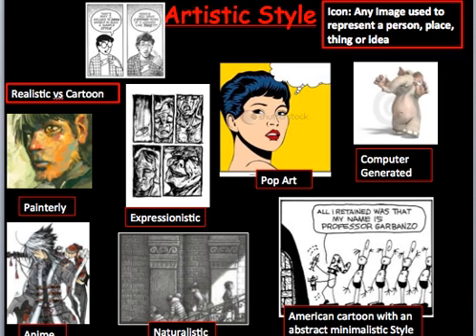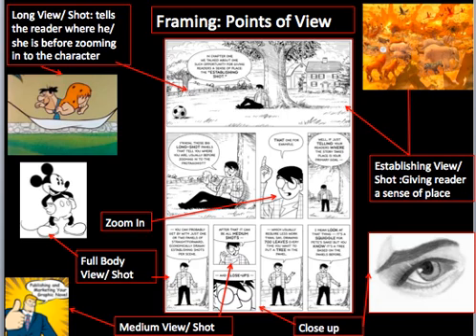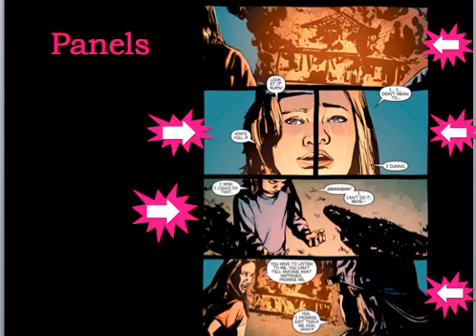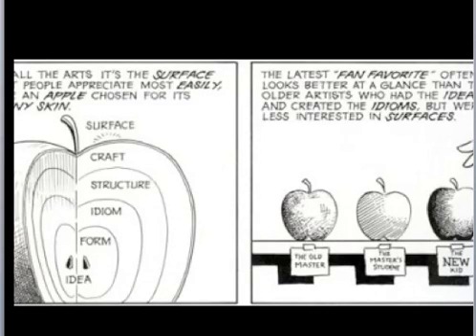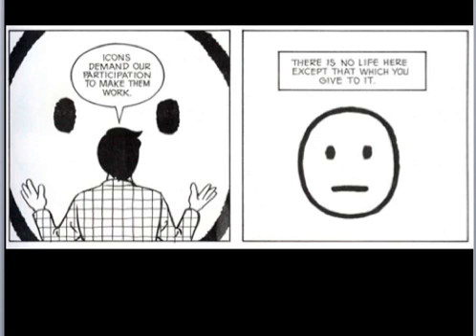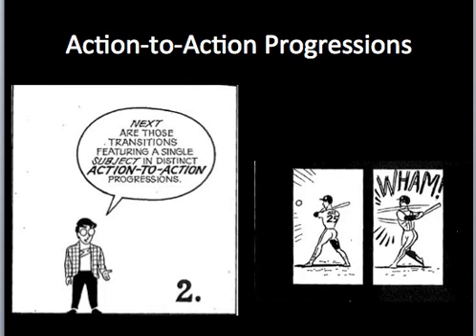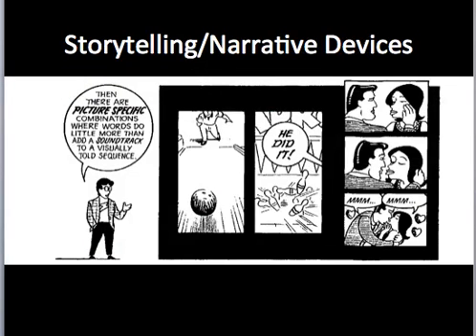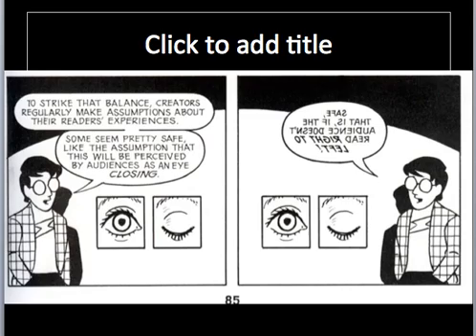Graphic Novel 2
Part 2 of Graphic Novel Lecture:
Again I apologize for the occasional cough and my voice dying out: Still getting over the flu